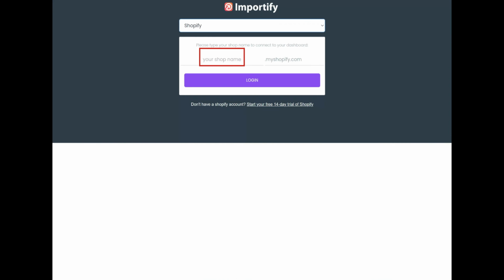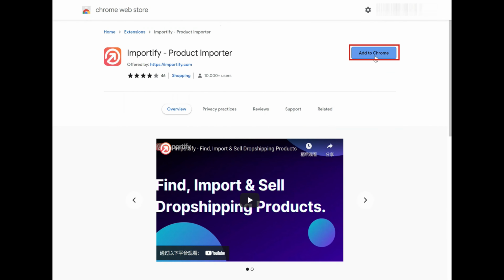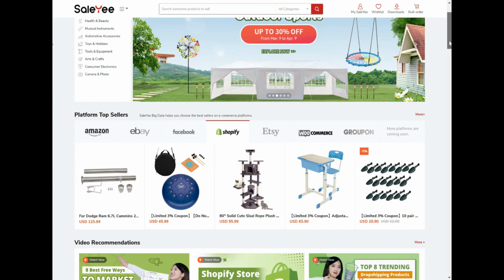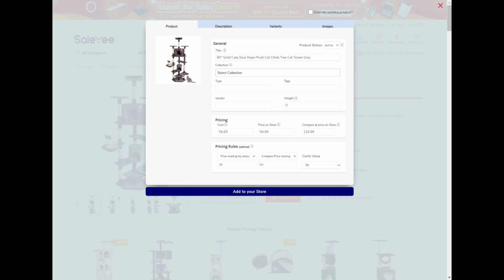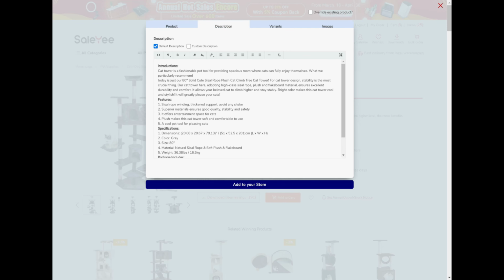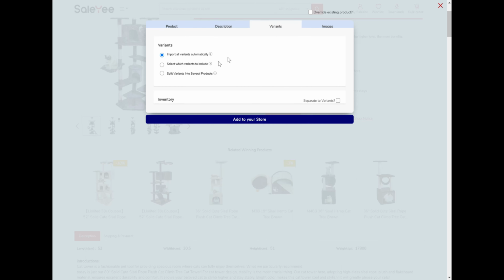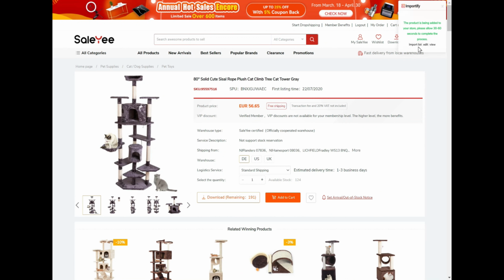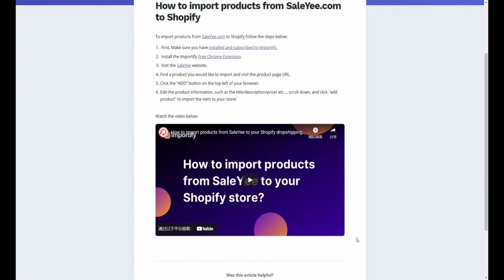How to Import SaleYee Products to Shopify with Importify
Guys, SaleYee has partnered with Importify to help you add products to your Shopify store quickly. Watch this video to learn how to get started with Importify, add the Importify Chrome extension, and add SaleYee products to your Shopify store with it!

0:00 Introduction
0:14 Step 1: Get Started with Importify
0:28 Step 2: Install the Importify Chrome Extension
0:38 Step 3: Import SaleYee Products to Shopify Store with Importify